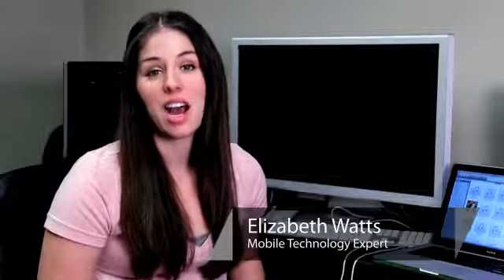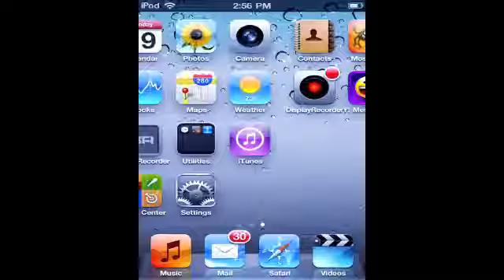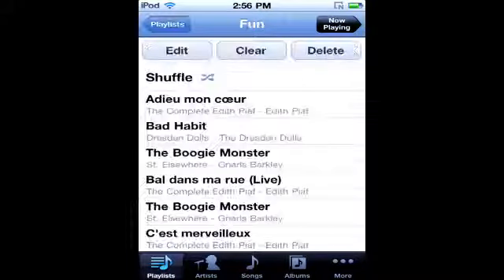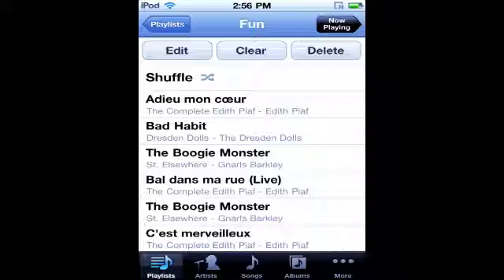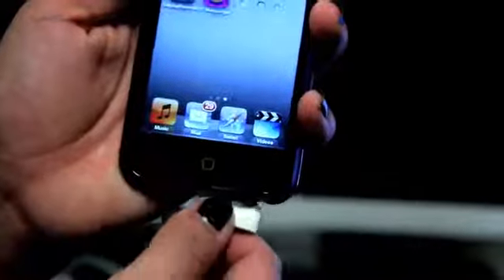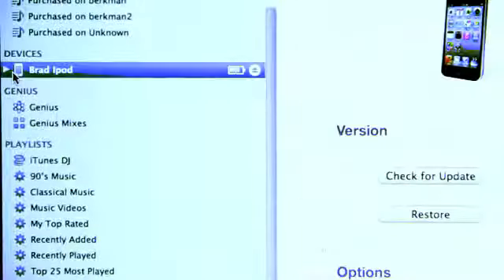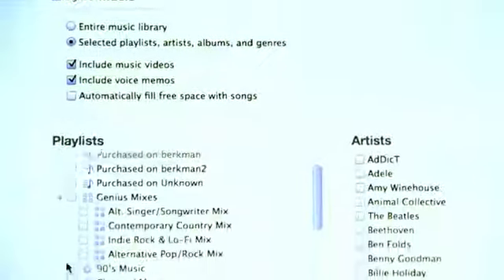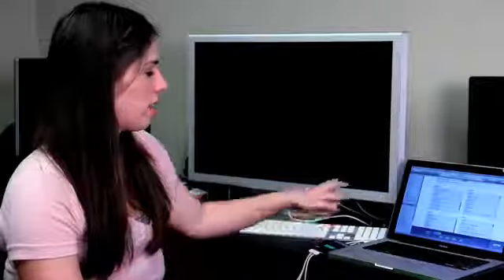How to Clear Playlists From Your iPod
How to Clear Playlists From Your iPod. Part of the series: iPod Touch Questions. You can clear any of your iPod playlists either by selecting "Delete Playlist" through the device itself or by removing them through iTunes with the device connected to a computer. Give your iPod a clean slate with the help of this free video addressing iPod Touch questions.